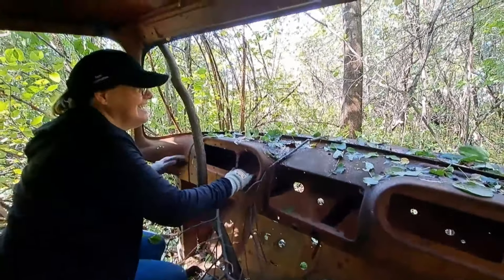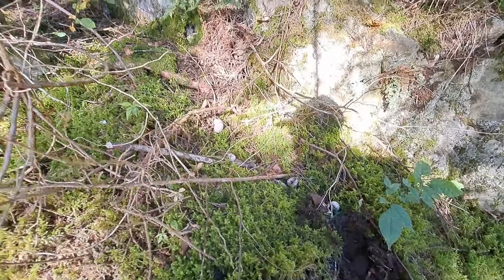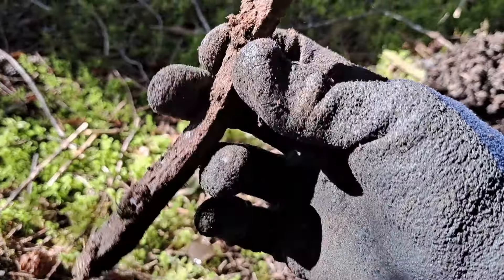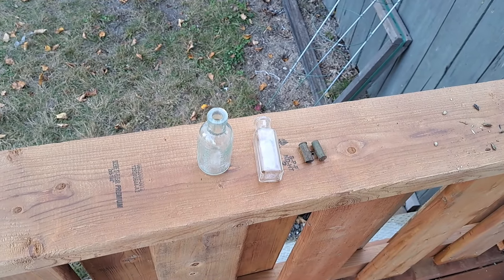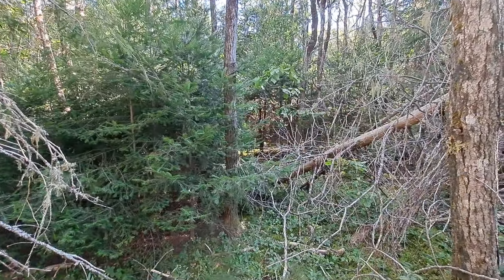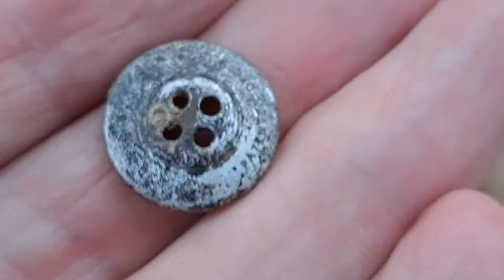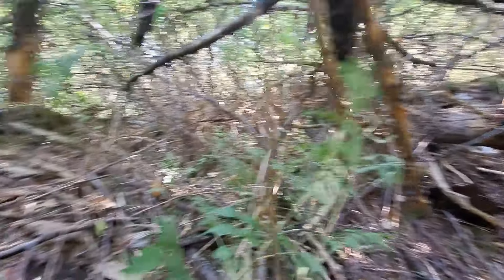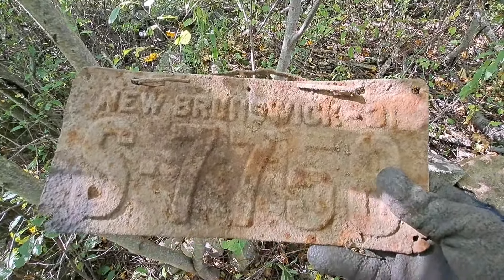📌 2024 Cellar Holes Found Four Different Ones Bottle Digging Metal Detecting & Treasure Hunting ©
Adventure & Archaeology... In this 'ol video, I travel to four different locations to dig around cellar holes. Each spot is unique and a lot of work will be needed at all of them to properly search them. As with all sites like these, multiple visits will be needed, so every visit is progress...  ENJOY !  ~ TBD
Digging for old bottles. Bottle digging antique bottles

00:00 FIRST HOLE
07:00 SECOND HOLE
11:50 THIRD SITE
15:00 FOURTH HOLE